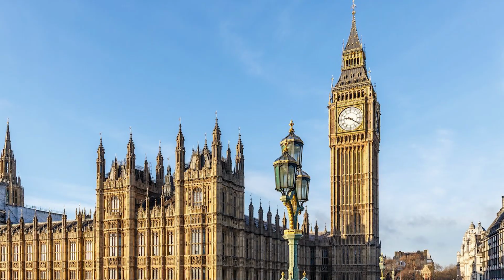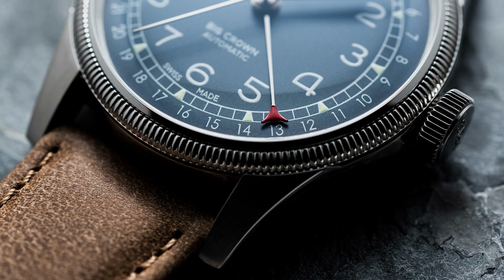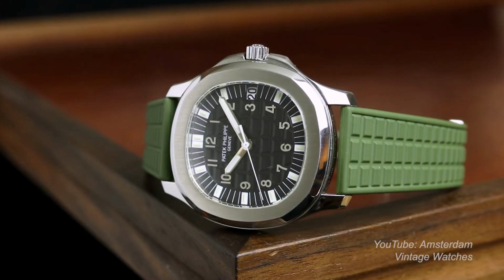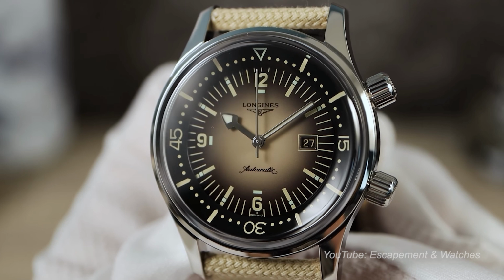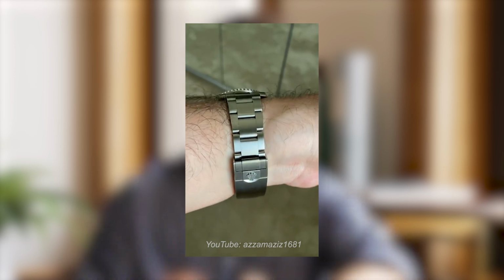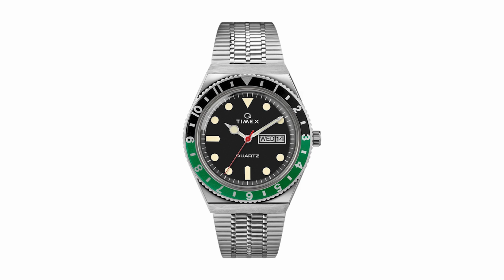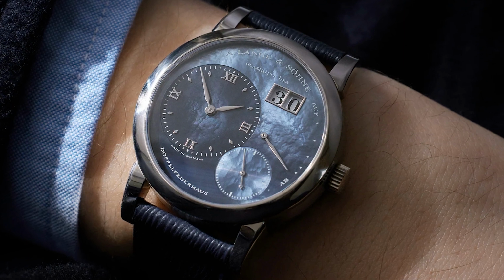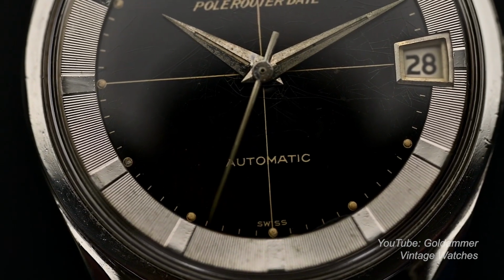Let's Argue: The Detail that 90% of Watches Get WRONG!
The most common complication is also the most common mistake.

It made the Rolex Submariner worse. It made the AP Royal Oak worse. And it made the Patek Philippe Nautilus worse, to name just a few.

We've rounded up the best and worst examples of date windows in the watch world and provided some *biased but 100% correct* rules for how to implement them correctly.